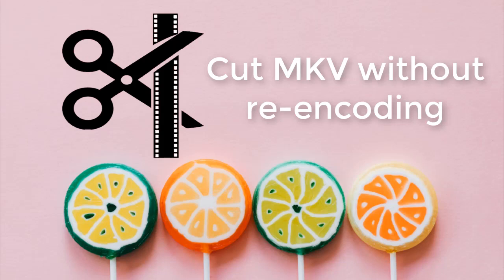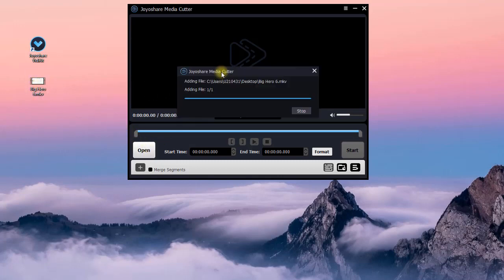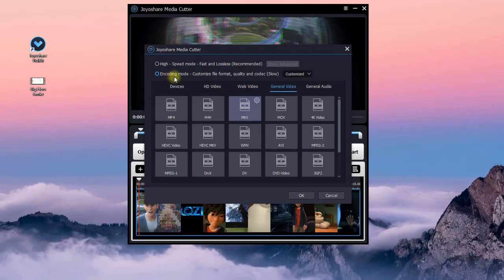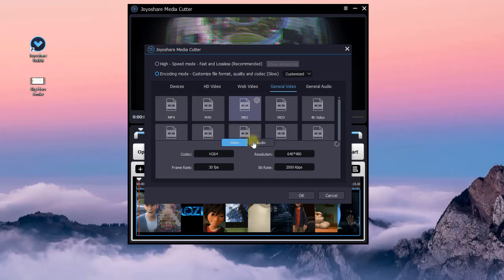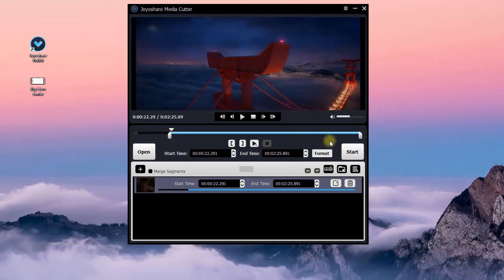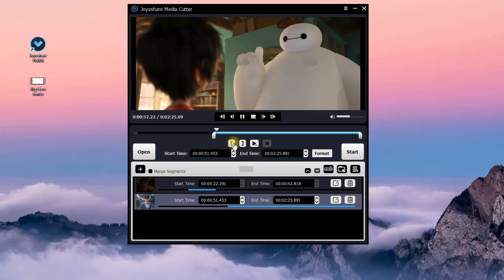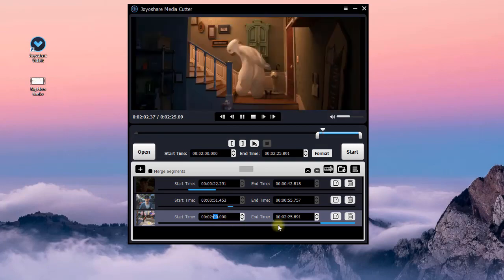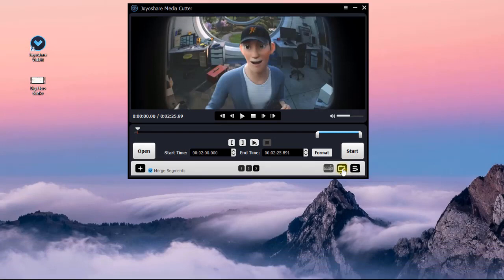New: How to Cut MKV without Re-encoding (100% Original Quality)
Here we are going to show you how to cut MKV without re-encoding in a second. The tool introduced is Joyoshare VidiKit (originated from Joyoshare Media Cutter), a video toolbox that is able to edit and enhance videos. It can convert, merge, compress, repair, crop, rotate, record videos, and more easily and quickly.

00:16 Step 1️⃣ Run Joyoshare VidiKit and open the video cutter
00:34 Step 2️⃣ Choose a cutting mode and an output format
01:04 Step 3️⃣ Cut MKV in 3 different ways
01:42 Step 4️⃣ Export and save MKV video

Follow Joyoshare on Facebook to Win $200 Amazon Gift Card + Free Licenses of Joyoshare VidiKit:

More features of Joyoshare VidiKit are waiting for you to explore